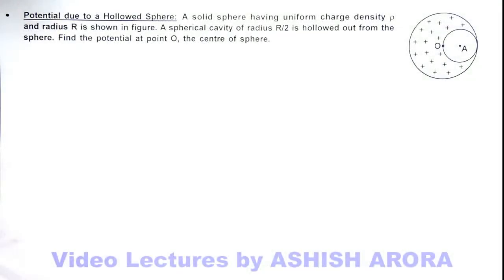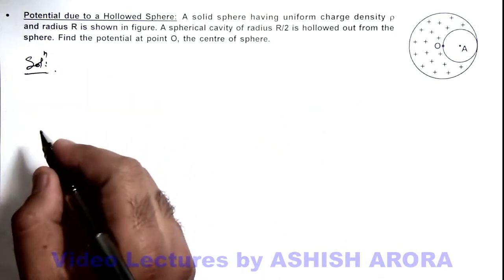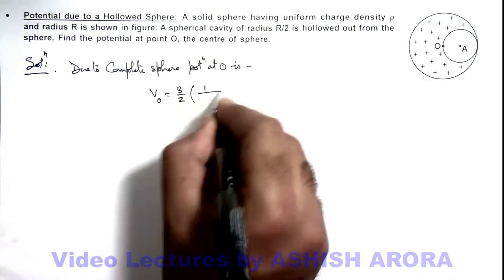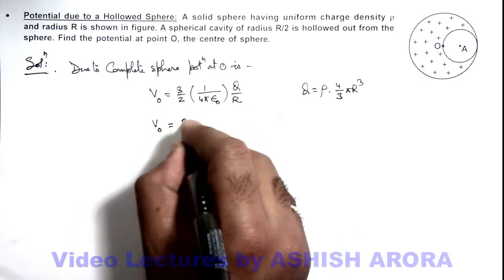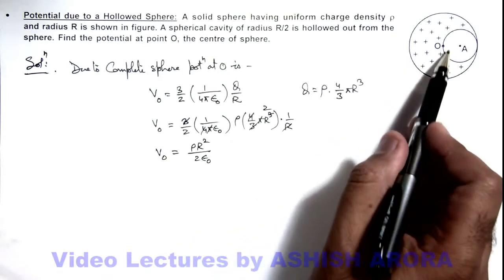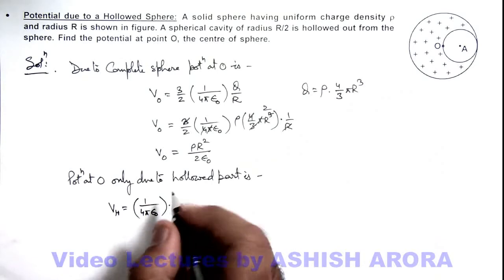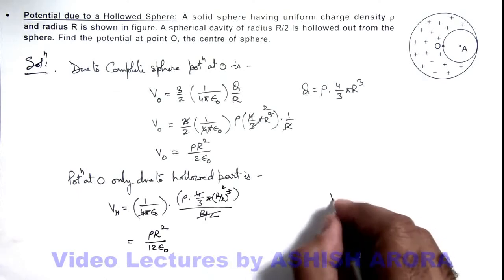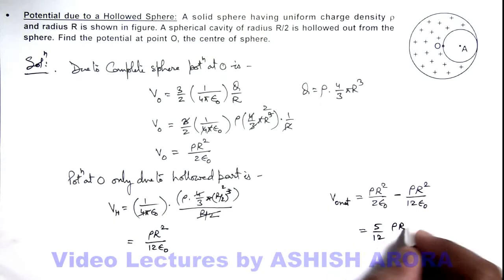8. Advance Illustration | Electric Force and Electric Field | Potential due to a Hollowed Sphere